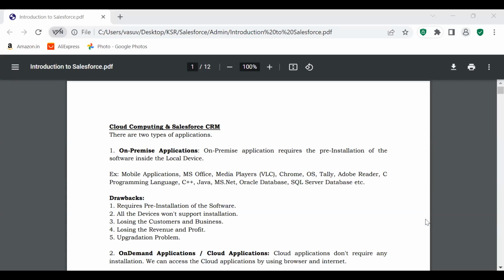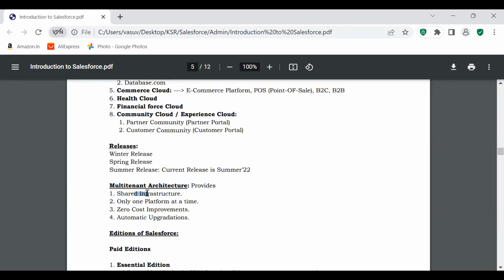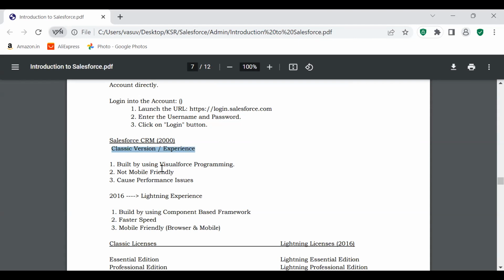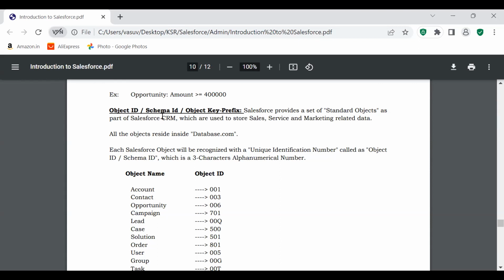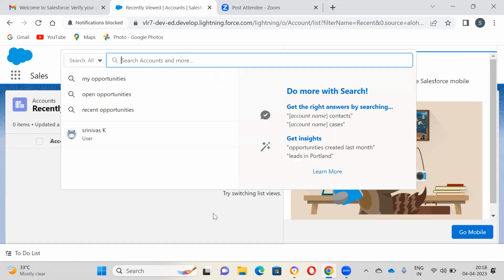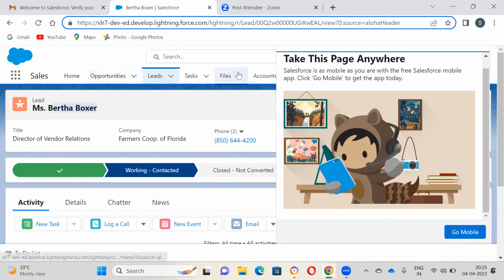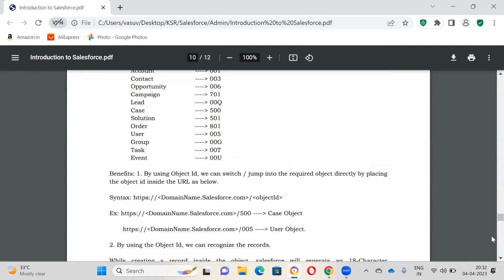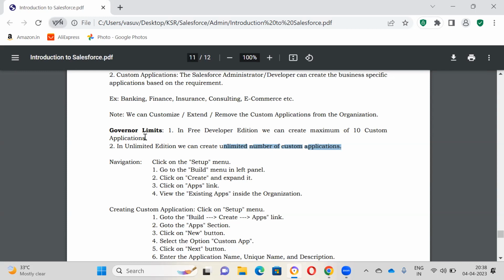SalesForce CRM 4th Class by Srinivas Sir Admin Dev Lightning 04th April 2023, 9059868766